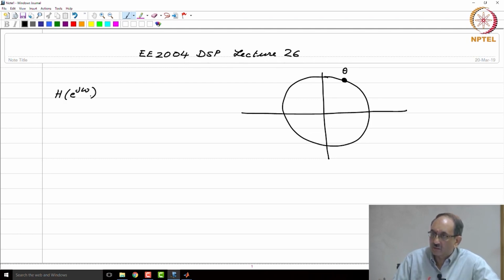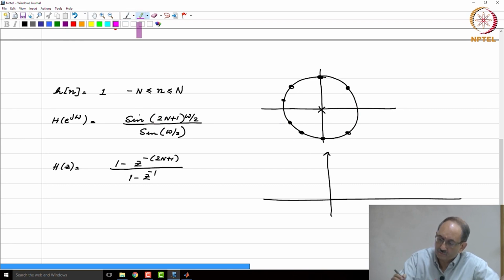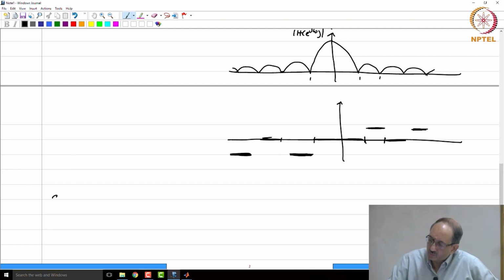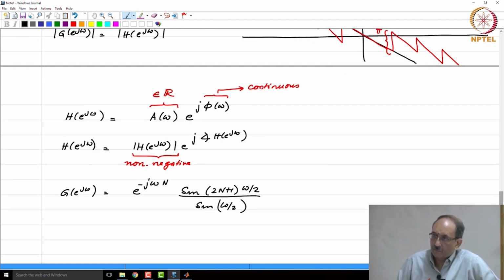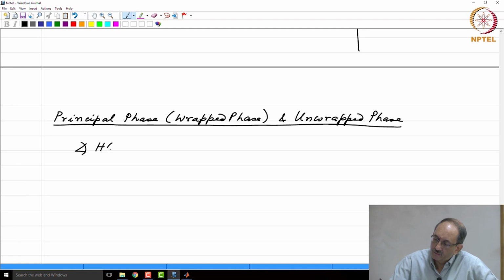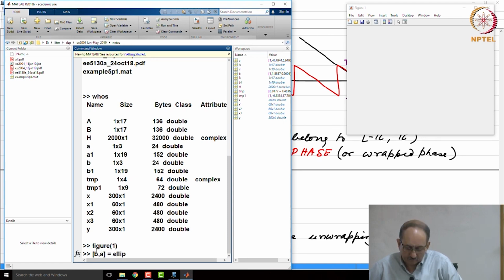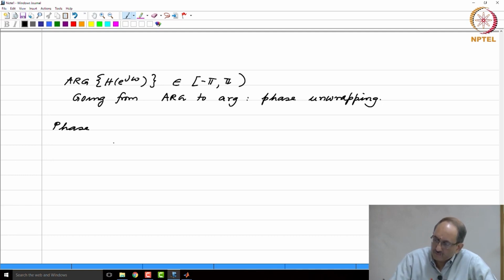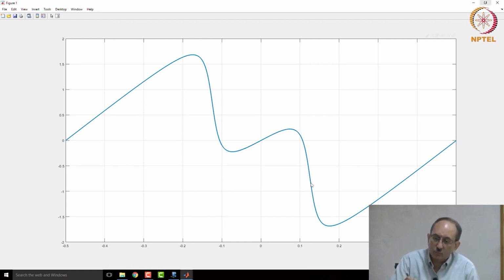Effect of crossing a unit circle zero, wrapped and unwrapped phase...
Title: Effect of crossing a unit circle zero, wrapped and unwrapped phase, resonator phase response